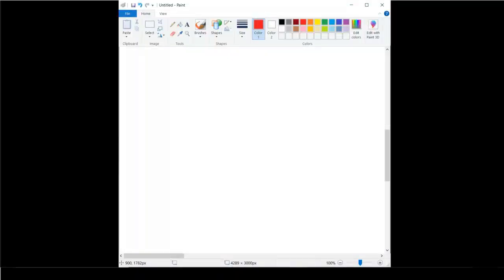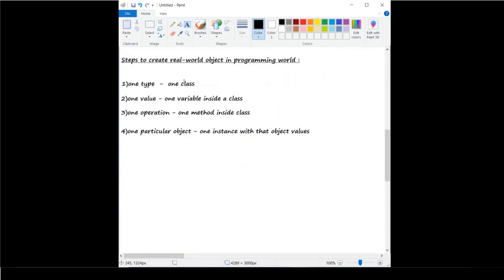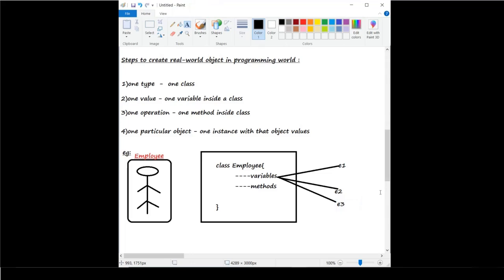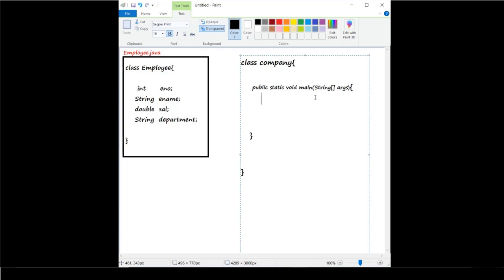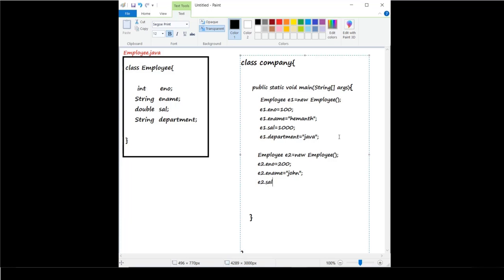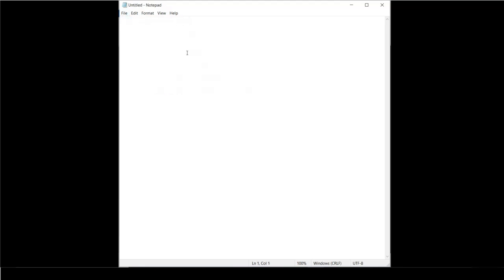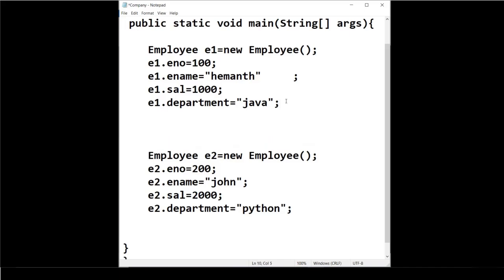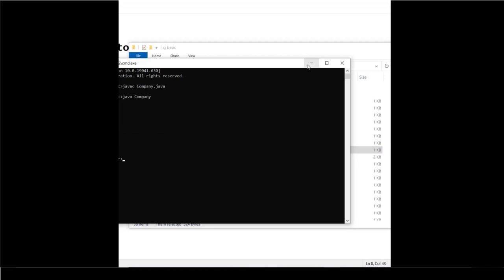66 Steps to create Real world object in programming world